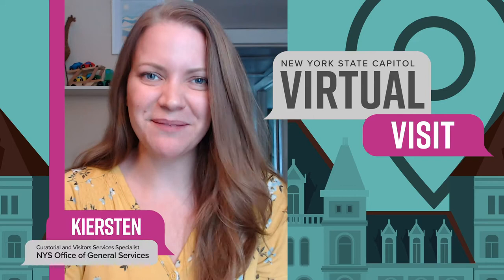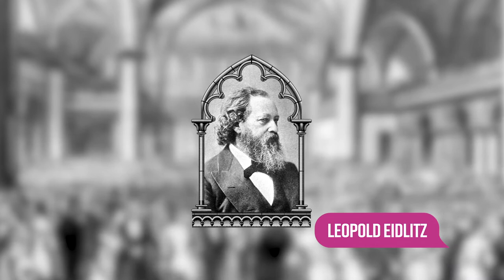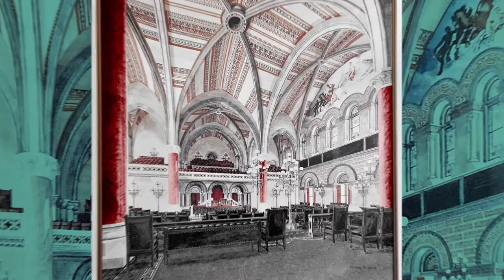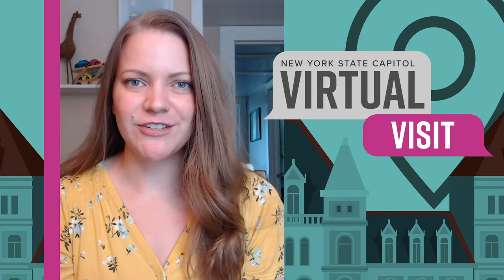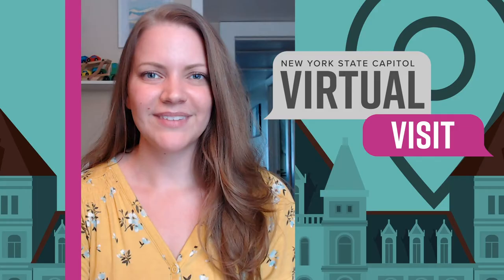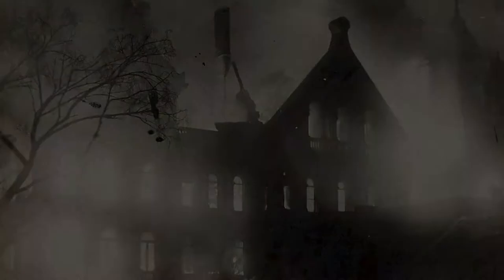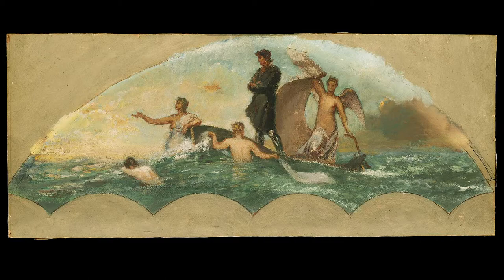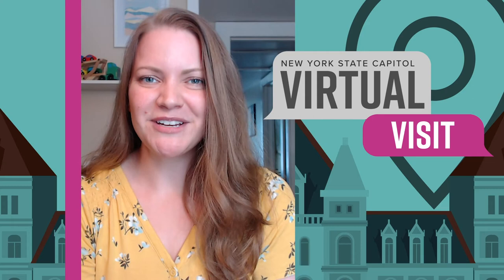Virtual Visit: NYS Assembly Chamber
Explore the architectural and artistic masterpiece that is the New York State Assembly Chamber.